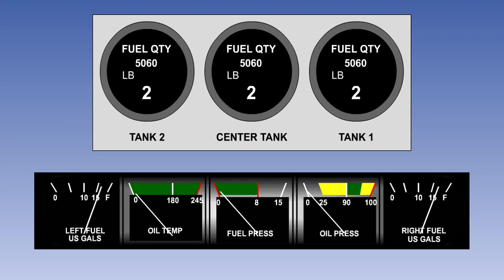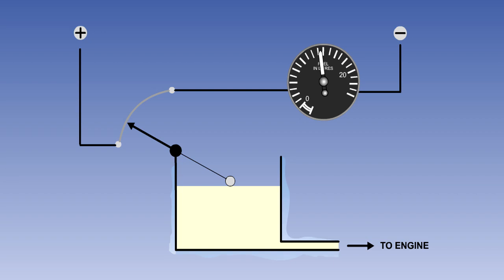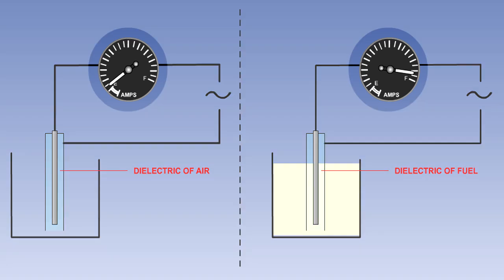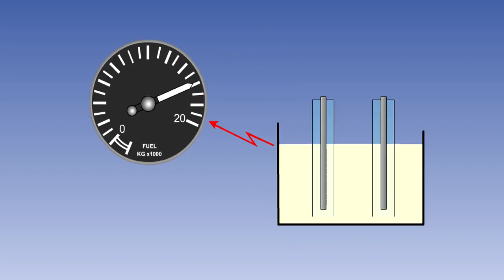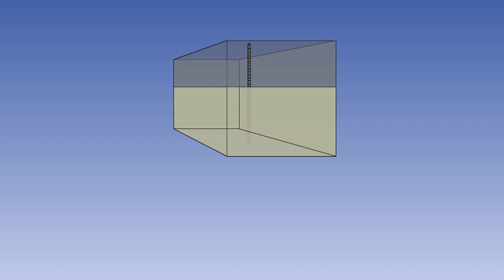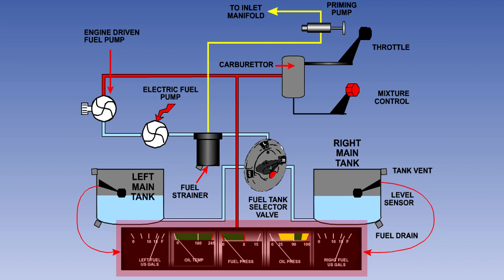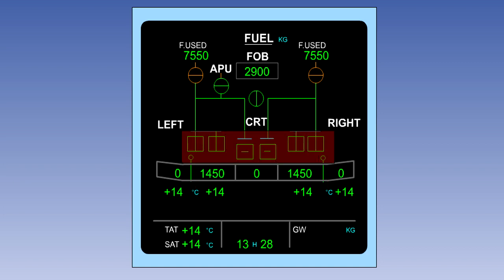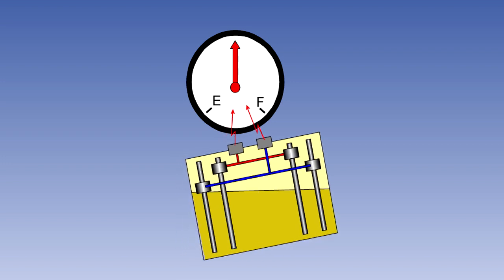Quantity Indication - Fuel Systems - Airframes & Aircraft Systems #67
Airframes & Aircraft Systems #67 - Fuel Systems - Quantity Indication

Chapters
0:00 - Fuel Volume Measurement
1:48 - Fuel Mass Measurement
2:27 - Capasavtive Fuel Measurement System
4:42 - Attitude Error
5:21 - Analogue Fail-Safe Circuit
6:09 - Fuel Quantity Indication System
6:32 - Dipsticks, Dripsticks, & Dripsticks
8:58 - Cockpit Fuel Instrumentation
11:39 - Summary